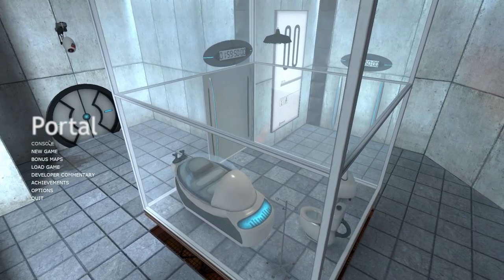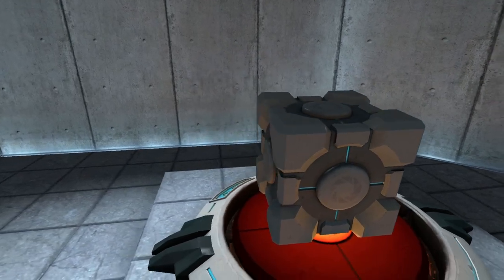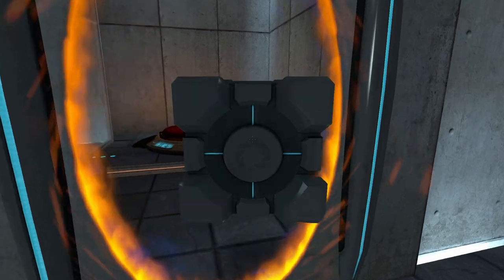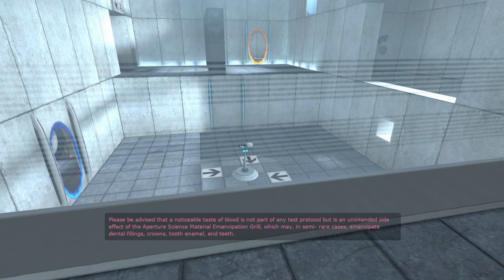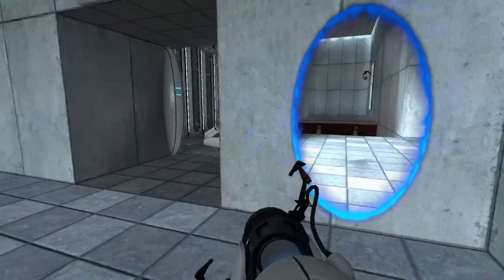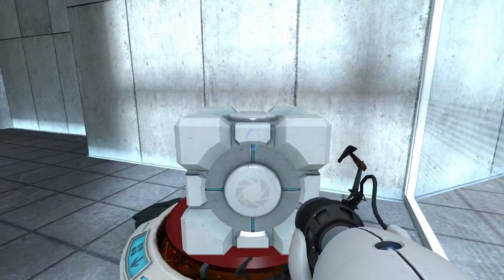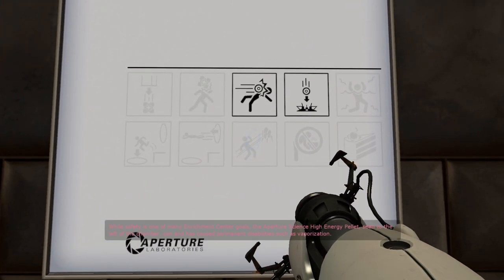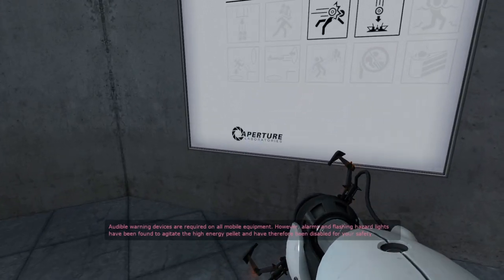What Am I Doing Here!?! - Portal #1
-My Setup:
PC: Alienware Aurora R12
GPU: RTX 3060 Ti.
CPU: Intel 11th gen i7.
RAM: 16GB
Monitor: Dual Monitors 24” 165hz curved display (each)
Recording Software: Streamlabs OBS
Editing Software: Davinci Resolve